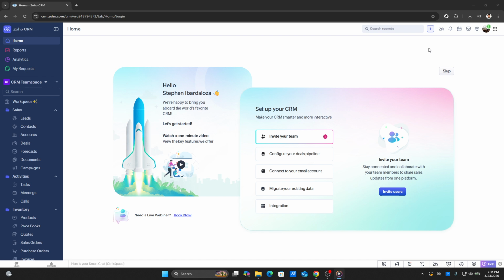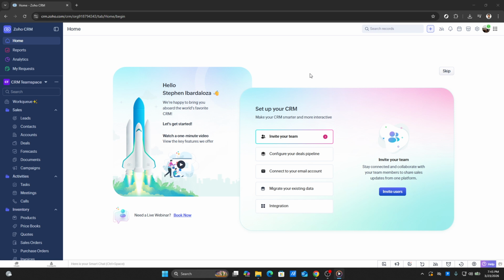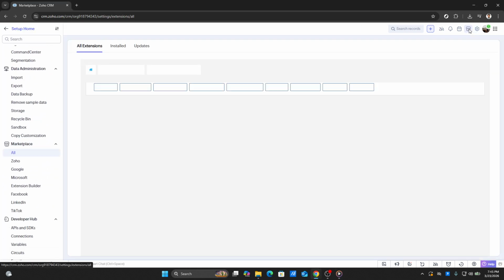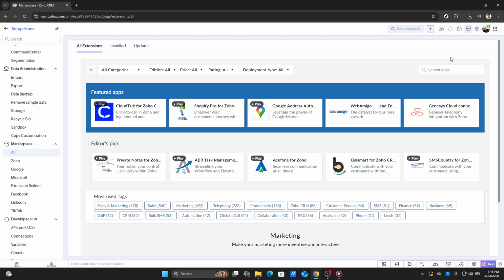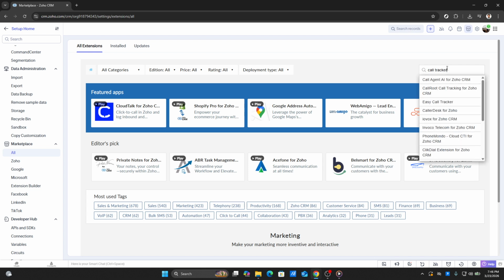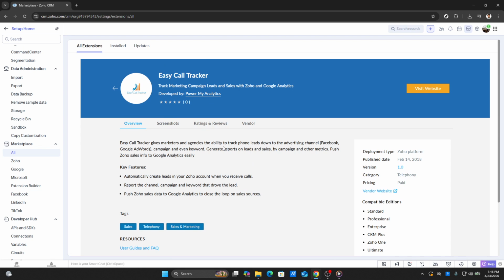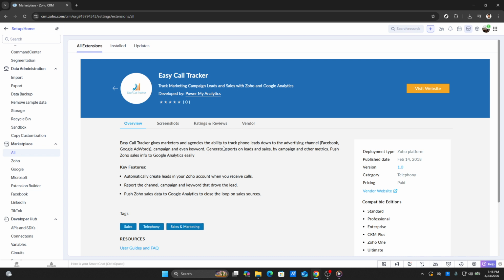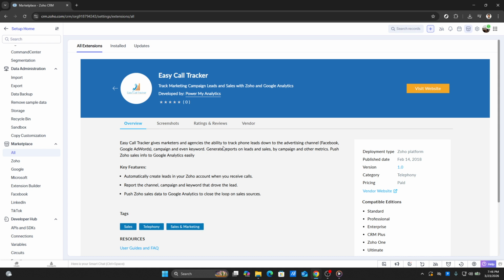How to Gain More Productivity With Call Tracker for Zoho CRM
In this video, I’ll show you how to gain more productivity with Call Tracker for Zoho CRM.

The method is very simple and clearly described in the video. By following all the steps, you’ll easily learn how to use Call Tracker in Zoho CRM to improve productivity, manage calls more efficiently, and streamline your sales workflow.